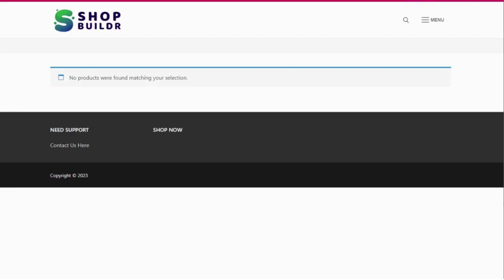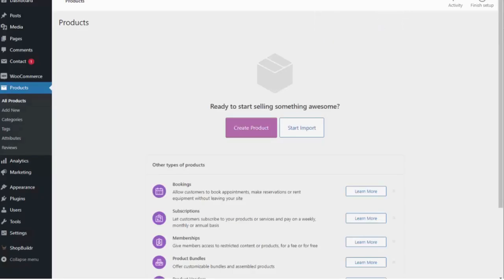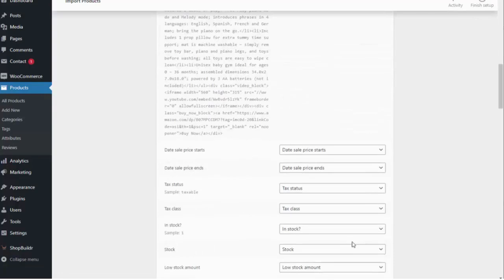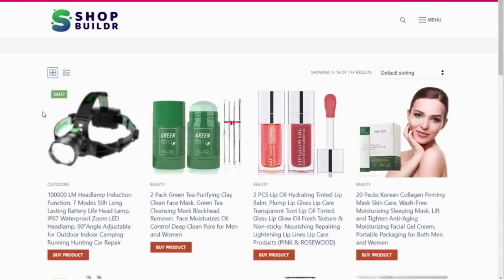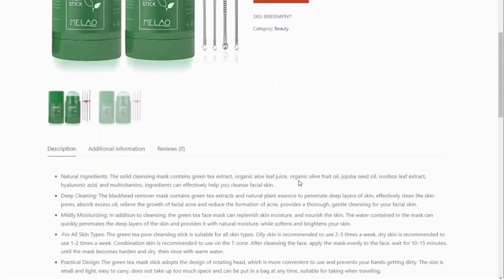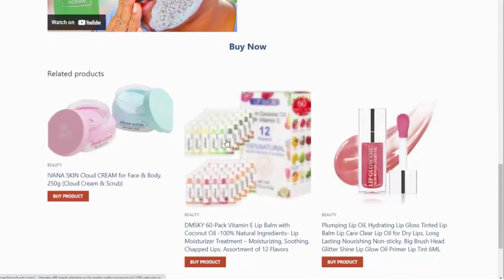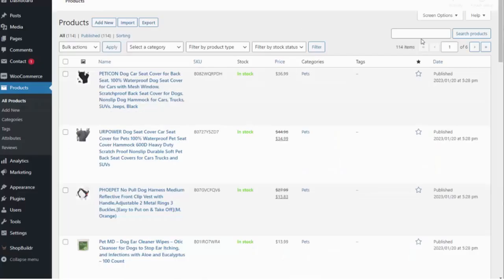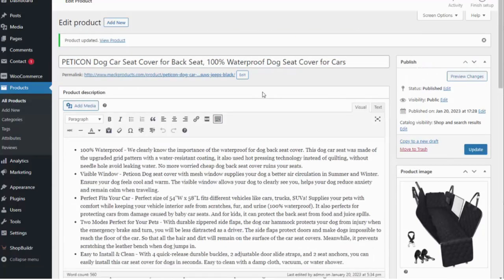ShopBuildr Review - Automated Software Builds Affiliate Stores [App By Kurt Chrisler]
ShopBuildr Review: What Is It?

ShopBuildr is a complete affiliate store builder that tackles the greatest difficulty affiliates have. No access to the Amazon API!

ShopBuildr allows users to quickly and easily set up an affiliate store promoting Amazon goods without requiring access to the API.

Relevant products will be added to their site automatically, along with their accompanying material, content import, content spinning, backlink creation, and traffic.

Creating Affiliate Stores Has Never Been This Easy!

Step 1: Install The Software
Simply install the software onto your site.

Step 2: Upload the DFY Products
Use the 100s of DFY products that we provide to get your store created fast and without any APIs!

Step 3: Let ShopBuildr Go To Work!
That's all it takes! You now have your site setup and ready to go.